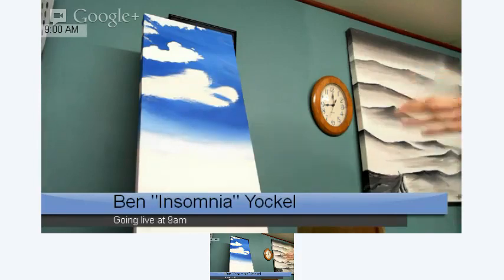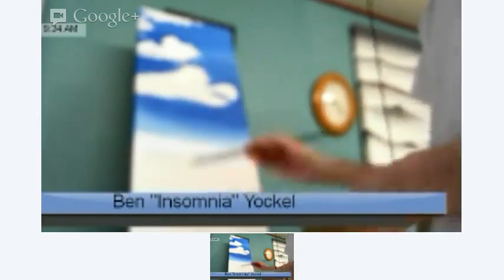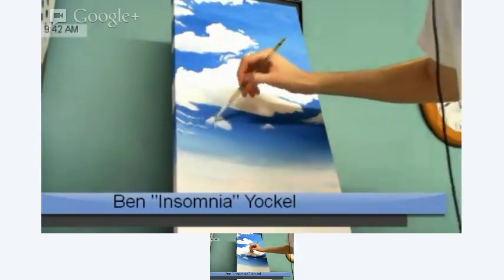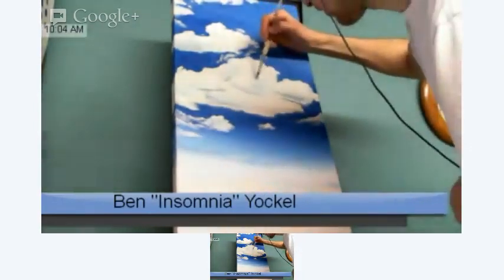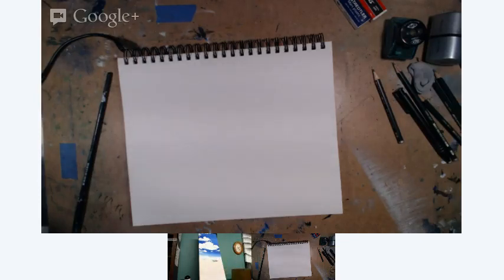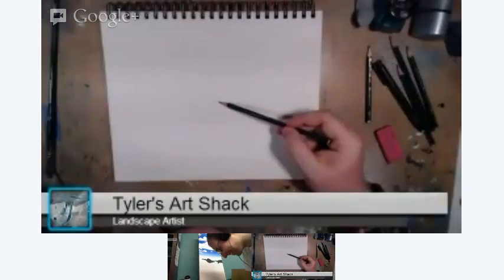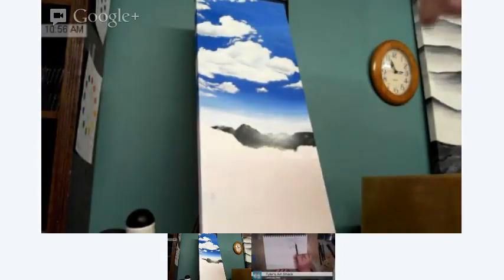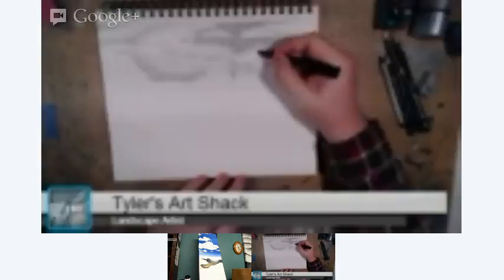Sunday from the Studio Episode 002: Rainbow Curve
I start out by my self, but I keep things interesting by talking for almost the full first hour. After which Tyler comes in to join the fun.

Time Codes:
Welcome to the show: 0:00:10
What I've done so far: 0:00:50
Today I'm doing realism: 0:01:30
My colors for this episode: 0:02:14
Filling out the Forms: 0:03:14 and 0:03:40
Common Problems for Painting Clouds: 0:09:25
Using Molding Paste to "make more paint": 0:10:07
Adding the cloud shadows/two brushes at the same time: 0:12:55
Bottom of the Big Cloud: 0:31:49
Second Welcome and comment shout out: 0:42:24
Final touches on the clouds: 0:43:27
Talking about consistency: 0:48:00
Capture the Essence: 0:55:10
In the Spirit of Bob Ross: 0:55:40
Seeing and Being the Inspiration: 0:56:58
Mars Black vs Ivory Black: 1:00:33
Final Cloud Shadows: 1:03:20
Question from "Heera Jha " : 1:09:05
Adding more Yellow: 1:12:17
Welcome to Tyler's Art Shack: 1:17:10
"Tylers art stack" 1:18:30
I really didn't sleep: 1:20:00
Technology Woes: 1:23:48
Half Dusting: 1:36:18
The way we use art books: 1:37:55
Reference to LinusTechTips and "What he does right": 1:45:33
Fading the Mountains/Adding Fog "Spray Paint Technique:" 1:55:52
Using and Adapting other Techniques: 1:59:00
Shopping "Spend and Save" the artist's impulse buy: 2:01:18
Tyler's Mountains in the Mist/Down with the Sickness: 2:15:00
We're Geeks: 2:18:11
Tribute to Vsauce: 2:22:10
It looks like a golf course/Don't Judge until you're done/Herp Derp: 2:24:58
Wikipedia, for internet fame: 2:29:05
See ya folks! 2:29:34